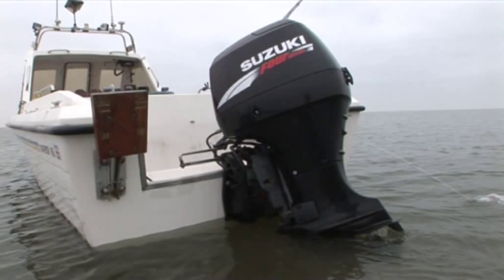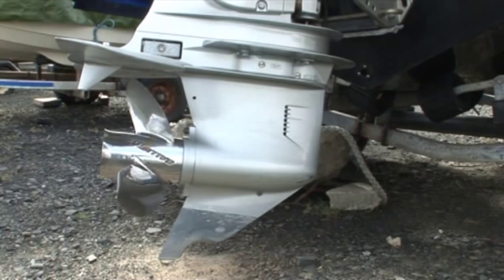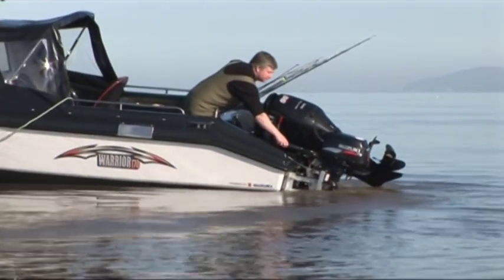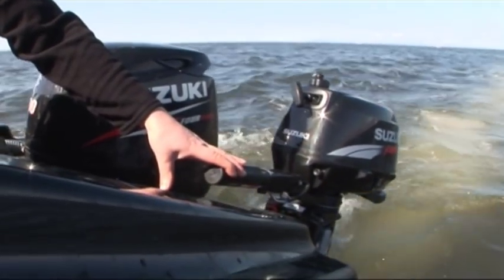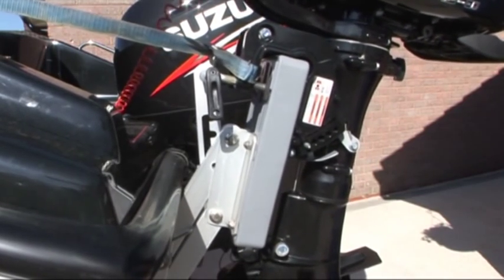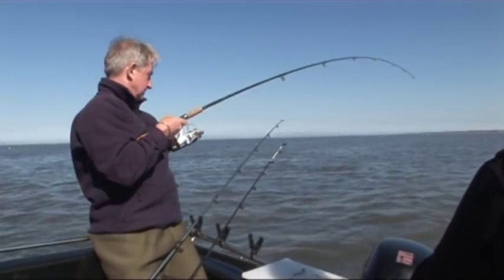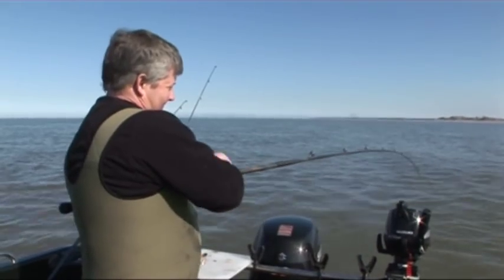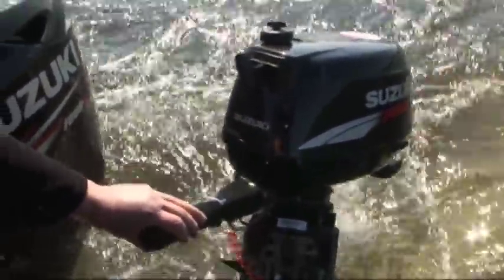Suzuki Df4 Auxiliary Outboard Review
Everyone who puts to sea as a lone boat when dinghy fishing should have a source of auxiliary power. The big question, how big or more to the point how small an engine should you carry as a viable spare. Here the 4 hp Suzuki DF4 is put through its paces on the back of a Warrior 170.